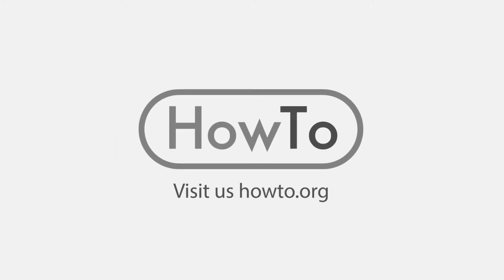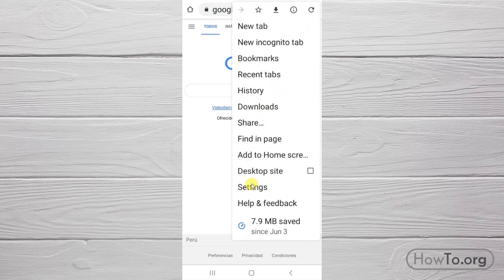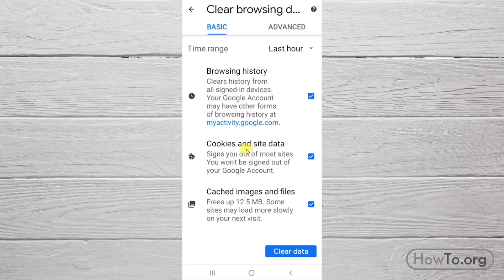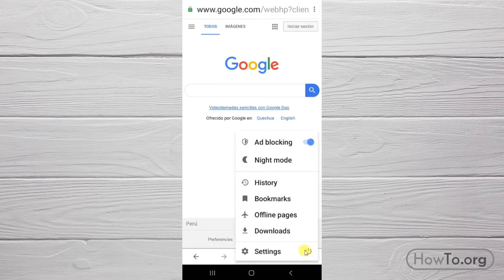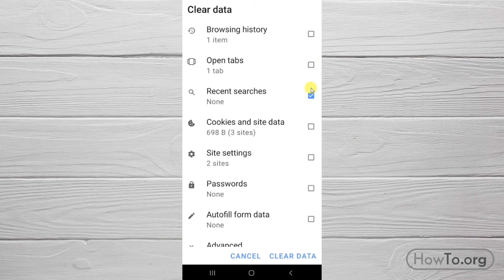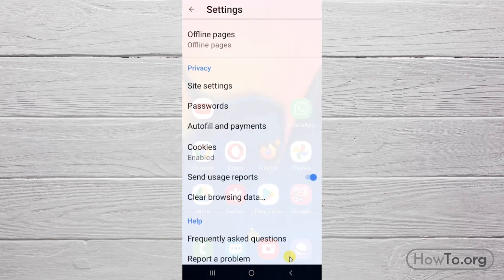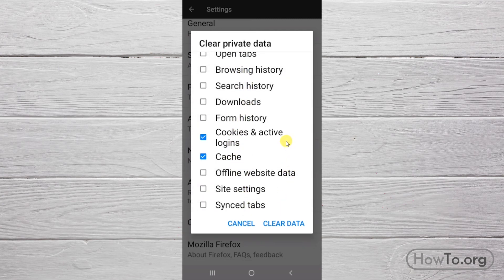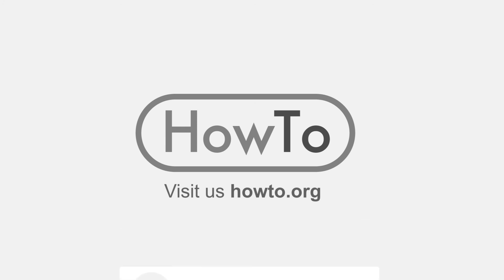How to Clear Cache - Cookies On Android Phone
Clear Cache and History on Android. Delete Cookies